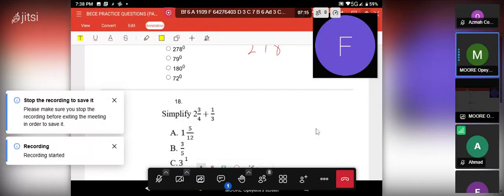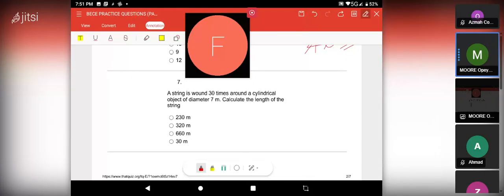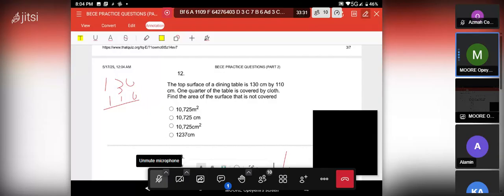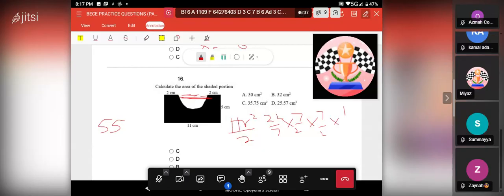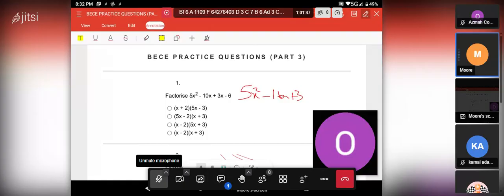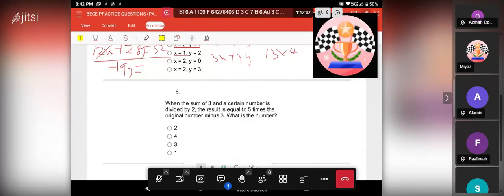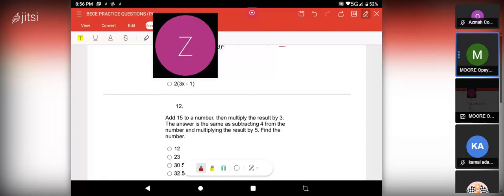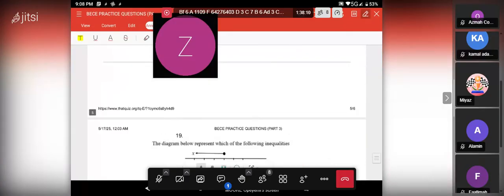JS3 2025 NECO BECE REVISION CLASS GROUP B PART 2